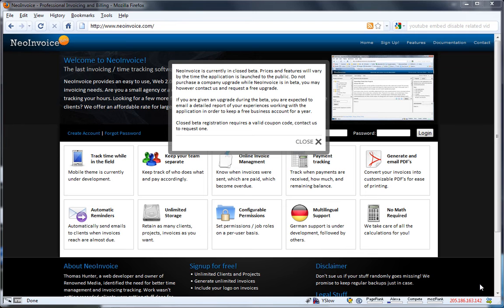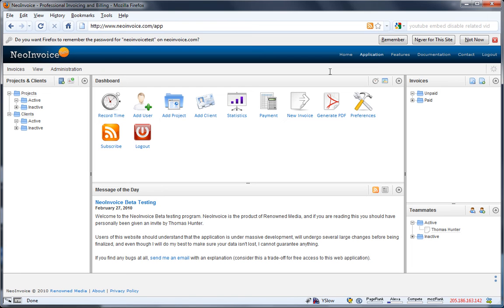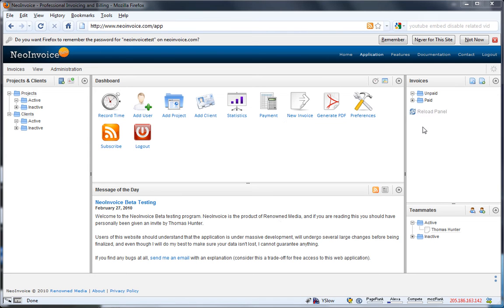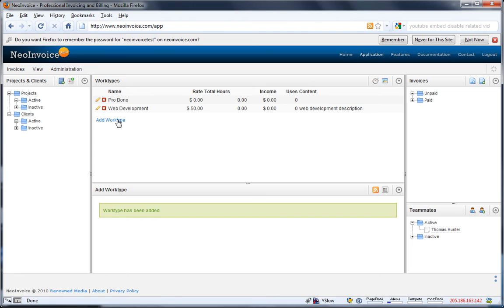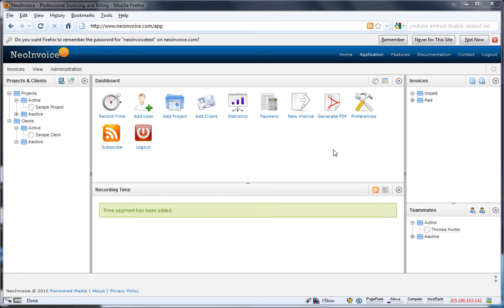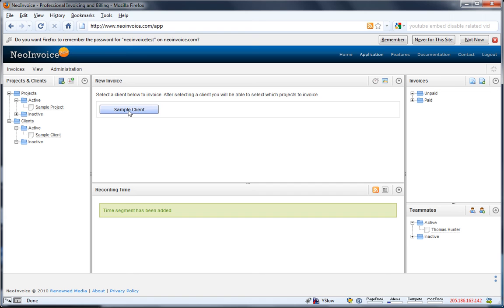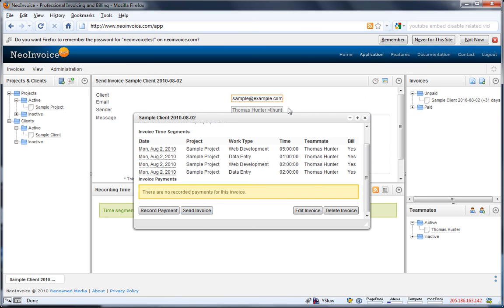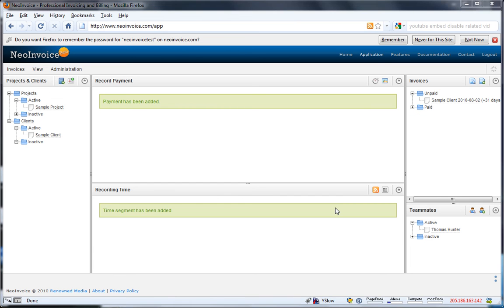NeoInvoice Overview and Getting Started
A quick product overview for the beta version of NeoInvoice